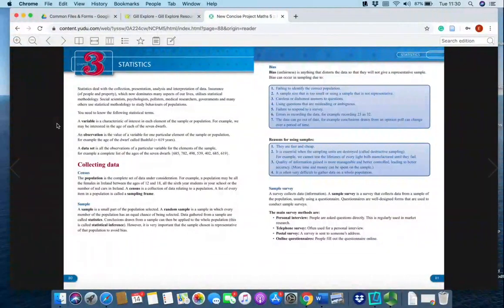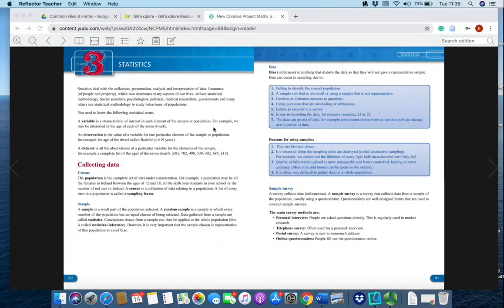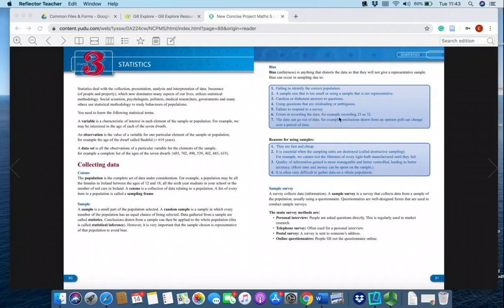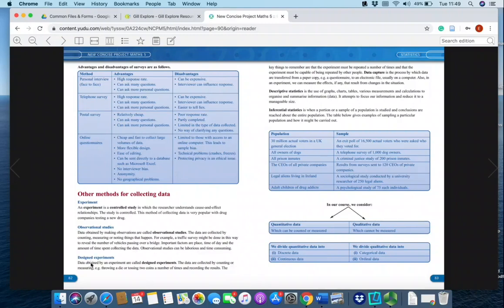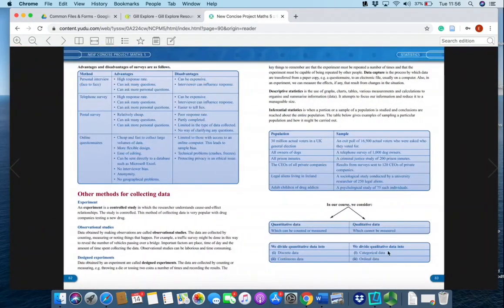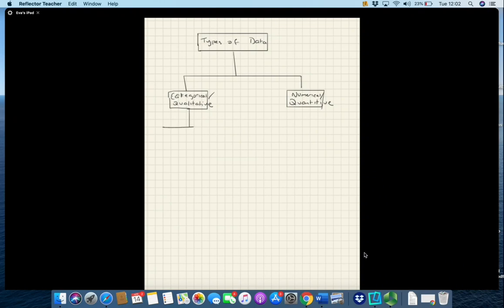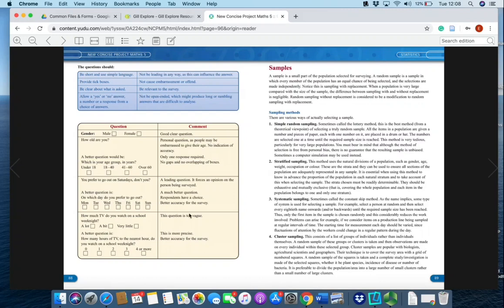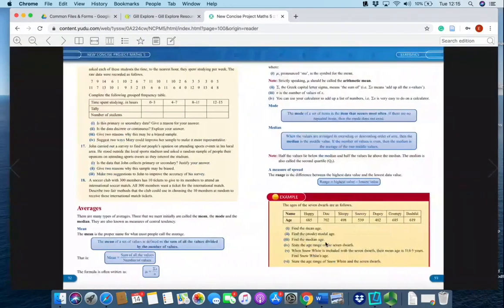Leaving Cert Higher level Data Handling Theory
Dat handling Cycle; Surveys; Qualitative data, Quantitative Data; Numerical Data; Categorical Data

Remember you change the speed of the video faster/slower to suit your preference.